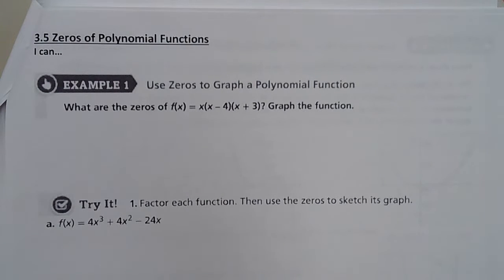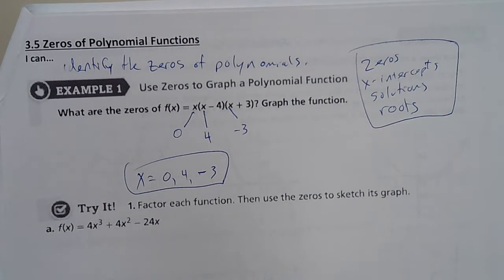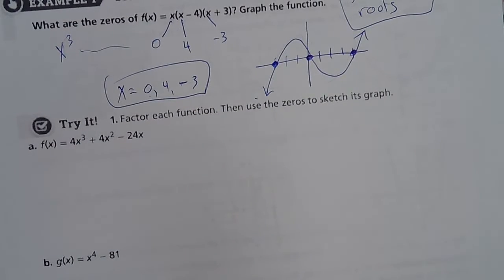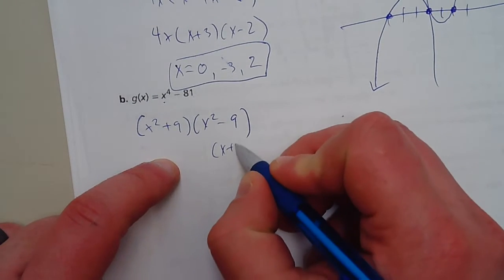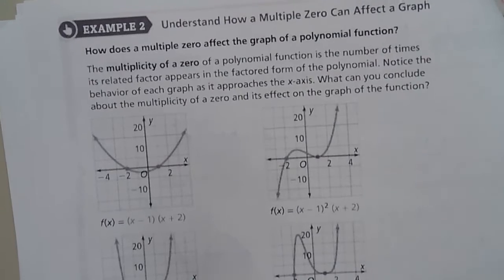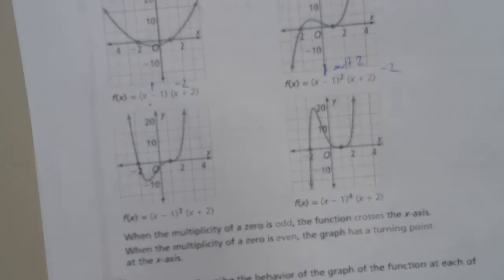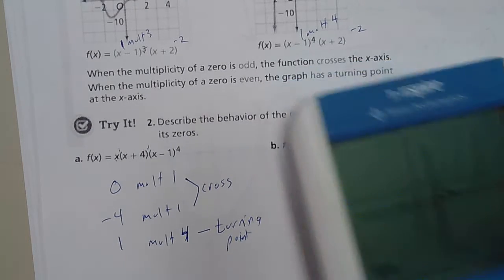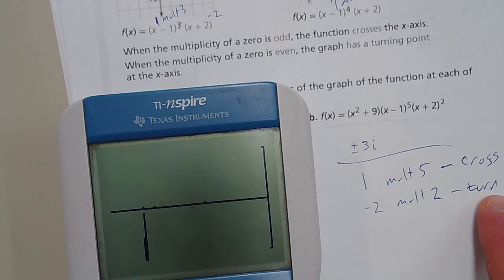3.5A Notes A2